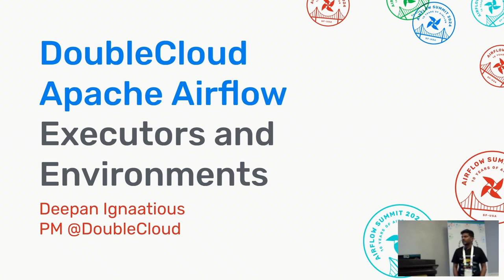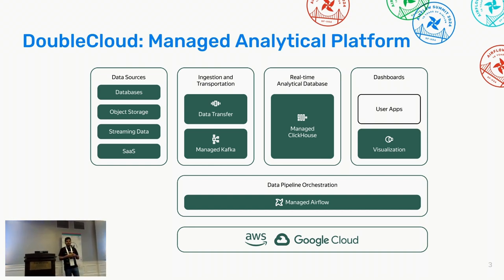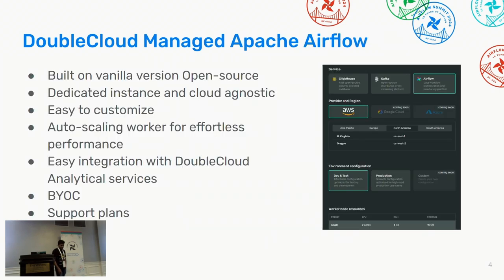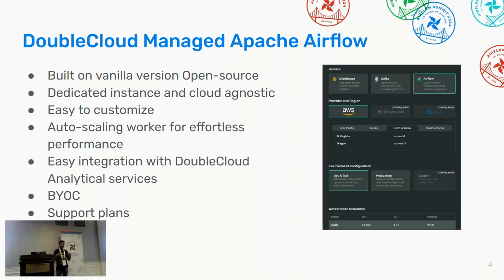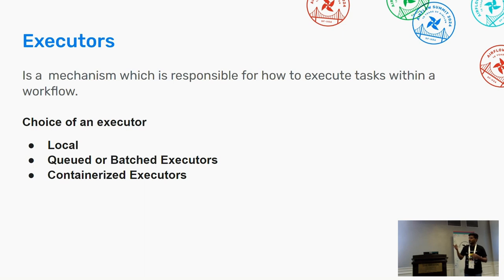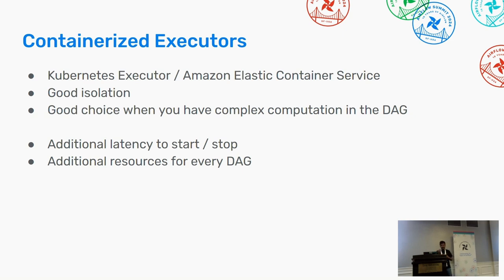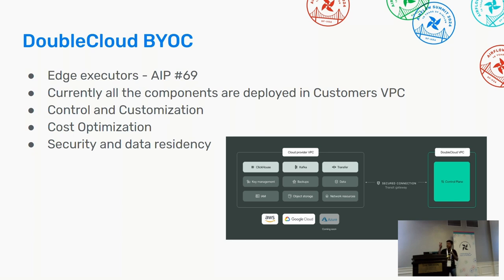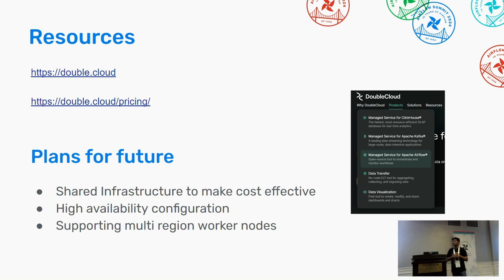Comparing Airflow Executors and Custom Environments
Presented by DoubleCloud at Airflow Summit 2024.

With recent works in the direction of Executor Decoupling and interest in Hybrid Execution, we find it’s still quite common for Airflow users to use the old-time rule of thumbs like “Don’t Use Airflow with LocalExecutor in production”, “If your scheduler lags, split your DAGs over two separate Airflow Clusters”, and so on. In our talk, we will show a deep dive comparison between various Execution models Airflow support and hopefully update understanding of their efficiency and limitations.

**Here are the key takeaways (AI-generated)**

* **Double Cloud** is a data infrastructure management platform offering fully managed, cloud-agnostic services. It includes tools for data ingestion, storage (ClickHouse), streaming (Kafka), and orchestration (Airflow).
* **Double Cloud's Managed Airflow** is built on the open-source, vanilla version of Airflow, ensuring easy migration and customization.
* **Key Features:**
    * Dedicated, network-isolated clusters for each customer
    * Cloud-agnostic deployment (currently AWS, with GCP and Azure planned)
    * Easy customization with custom Docker images
    * Autoscaling worker nodes
    * Tight integration with other Double Cloud services (ClickHouse, Kafka, Data Transfer)
    * Bring Your Own Cloud (BYOC) option for data plane deployment
* **Executor Options:**
    * Celery Kubernetes Executor is used for its low latency and efficient resource management.
    * Supports hybrid execution, allowing different executors to be specified at the DAG and task levels.
    * Future plans include support for Edge Executors (AIP 69).
* **Bring Your Own Cloud (BYOC):**
    * Allows customers to deploy the data plane (scheduler, web server, worker nodes) within their own cloud environment for security, data residency, and privacy reasons.
    * Double Cloud manages the control plane, including monitoring, notifications, updates, and maintenance.
* **Future Plans:**
    * Shared infrastructure options for cost reduction
    * High availability configurations
    * Multi-region worker node support

**Overall, Double Cloud's managed Airflow service offers a fully managed, customizable, and scalable solution for orchestrating data pipelines.** It integrates seamlessly with other Double Cloud services and offers flexible deployment options to meet diverse customer needs.